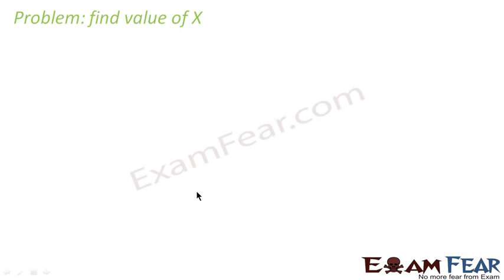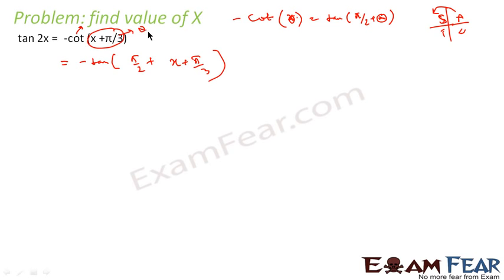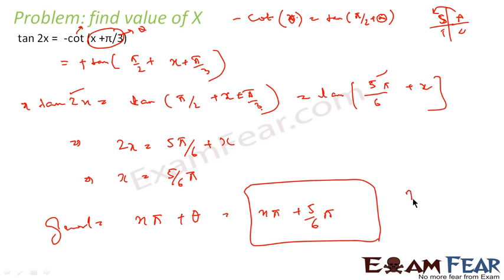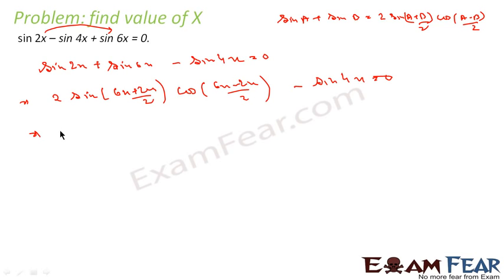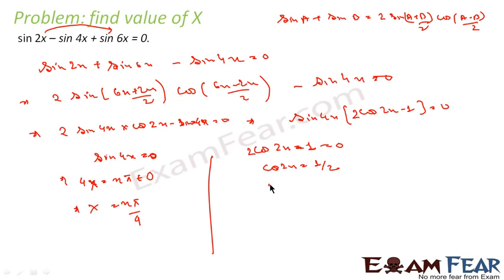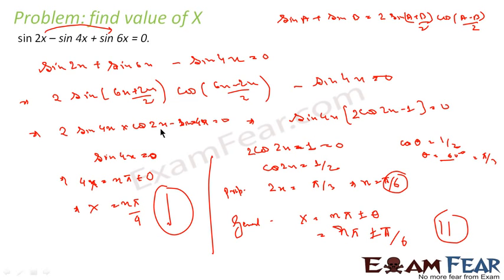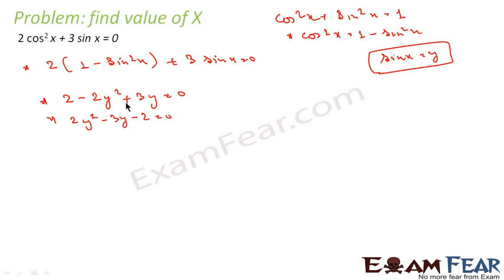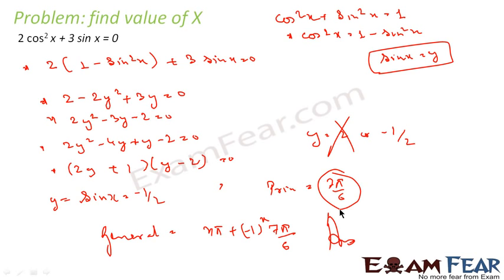Maths Trigonometry part 22 Find general solutions CBSE class 11 Mathematics XI